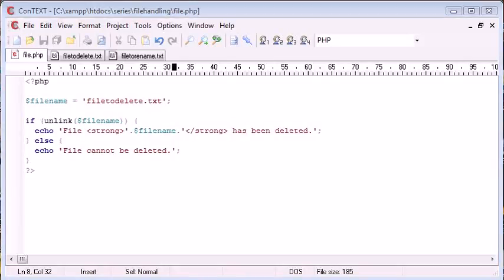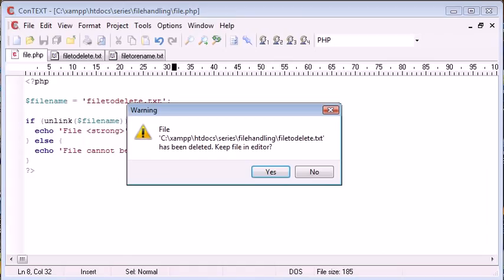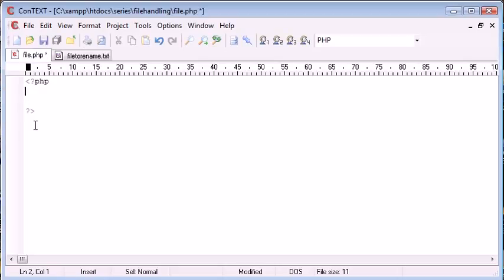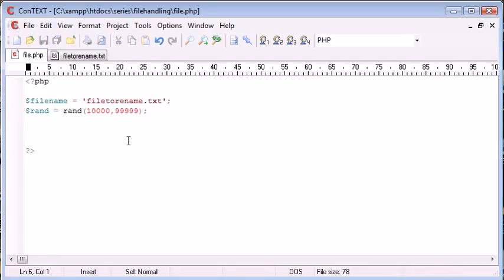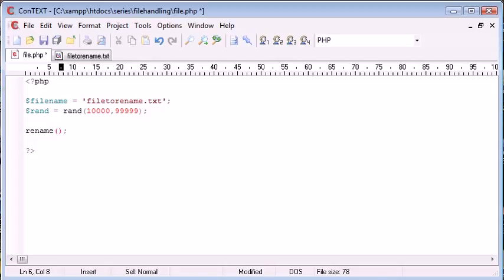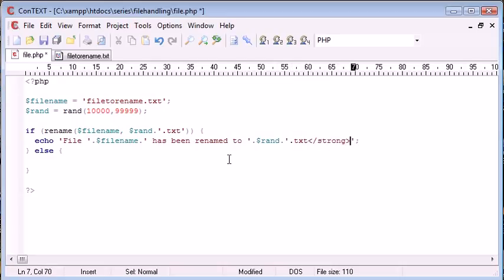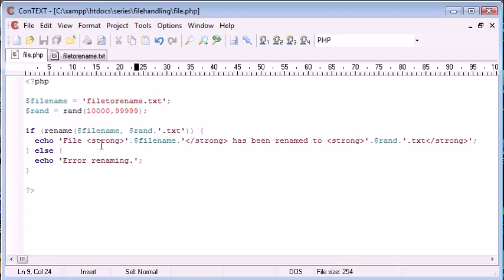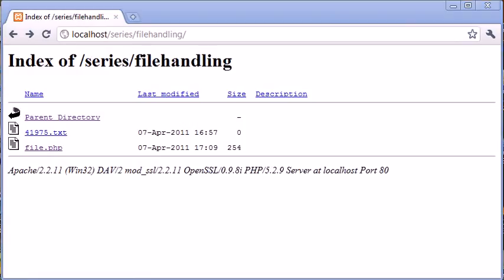Beginner PHP Tutorial 86 File Handling Deleting and Renaming Files Part 2